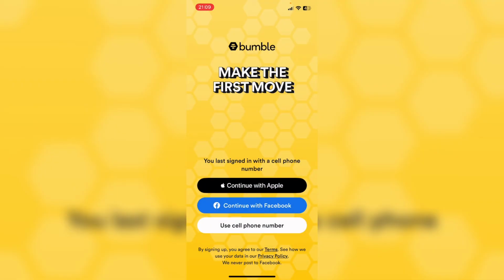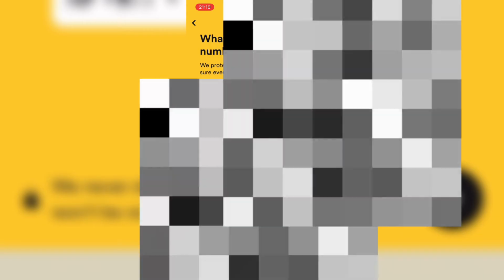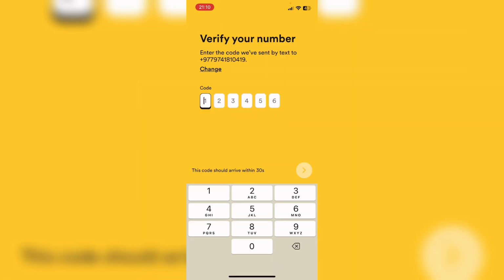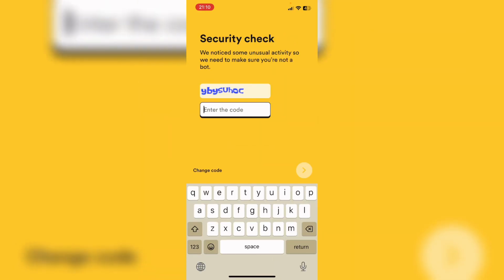How to Sign Up Account with Phone Number on Bumble 2024?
Embark on your dating journey with ease by learning how to sign up account with phone number on Bumble . In this tutorial, we'll walk you through the simple steps to create your Bumble profile hassle-free. Join us as we guide you through the process of signing up for a Bumble account using your phone number. From entering your phone number to verifying your account, we'll cover everything you need to know to get started.